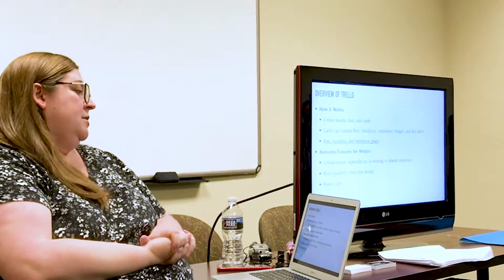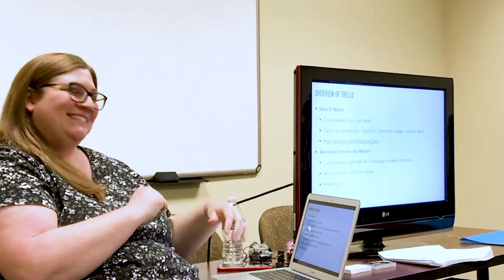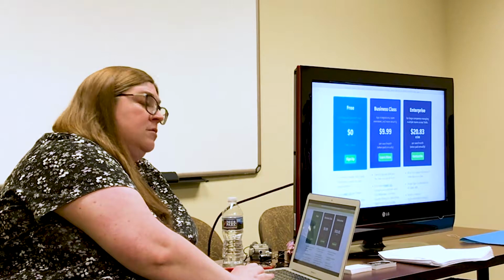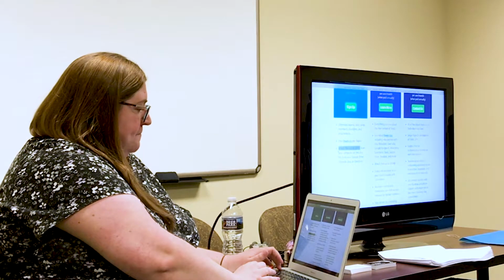Using Trello as a writer and creator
Melissa McArthur of Falstaff Books - Using the Trello application in your creative enterprises.

Taught at the Contagion Writer's conference.